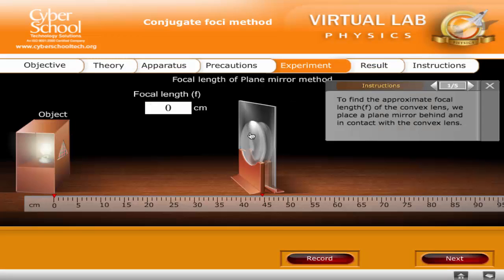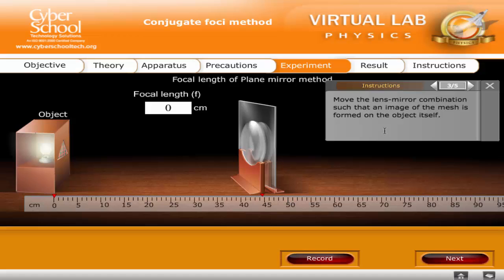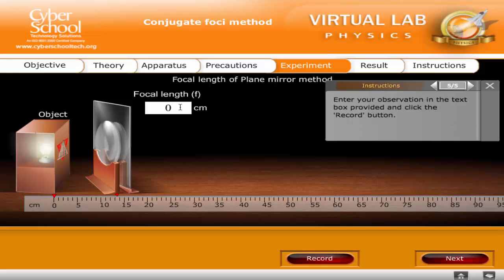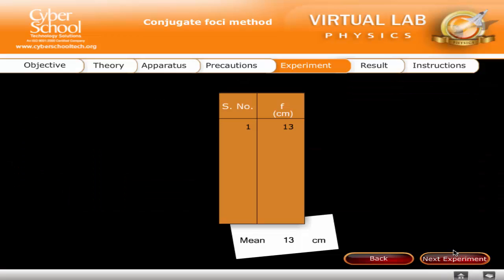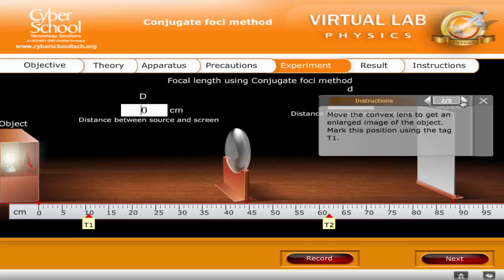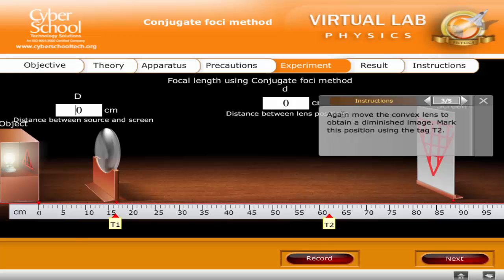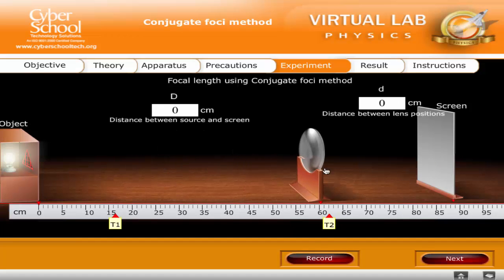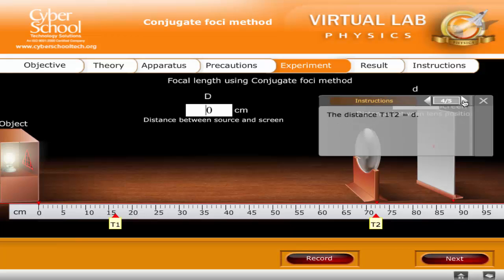CSEC Physics Virtual Lab - Conjugate Foci method